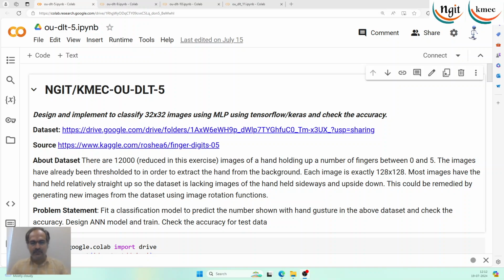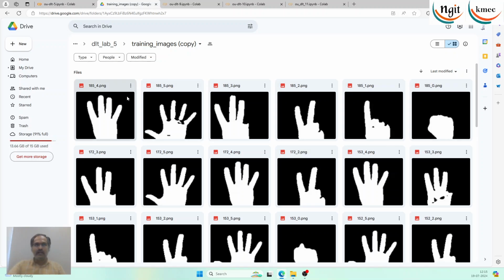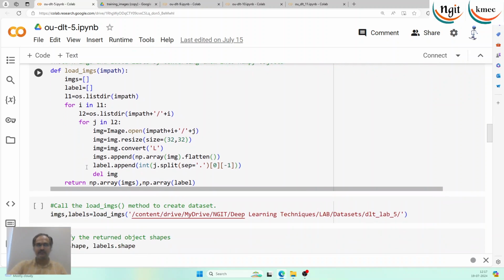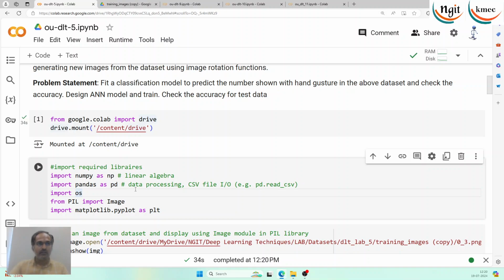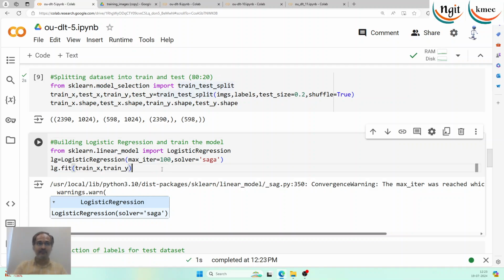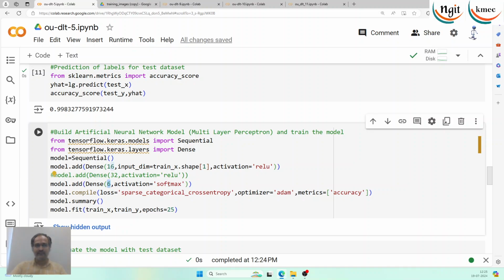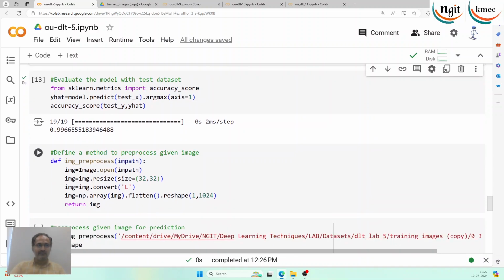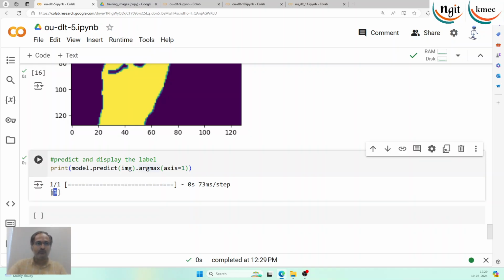OU DLT 5